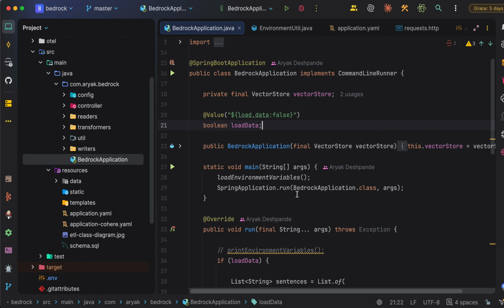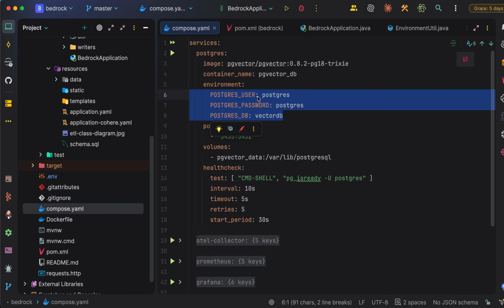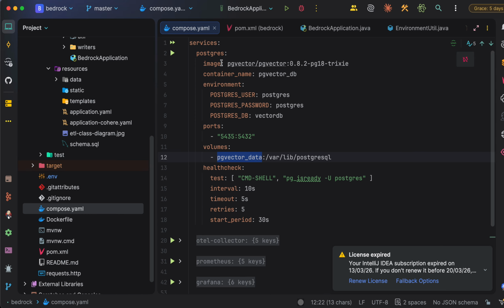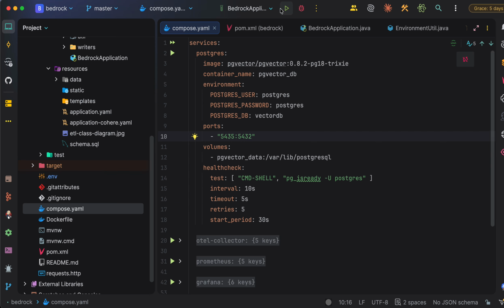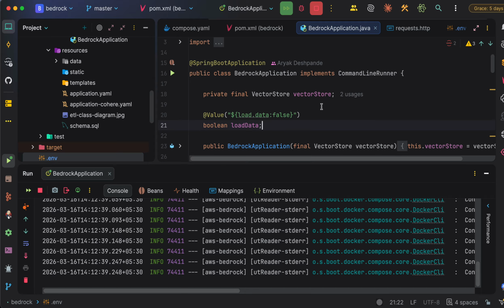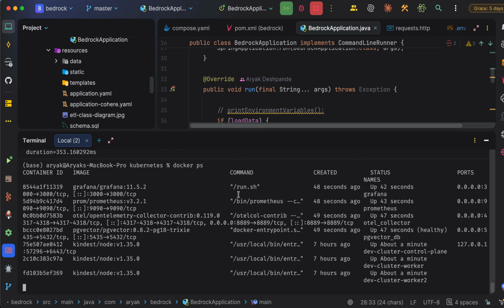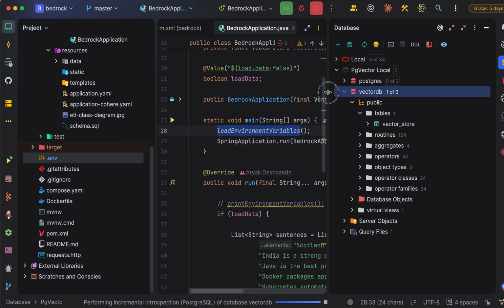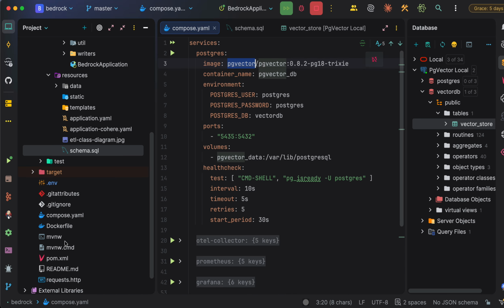Spring AI RAG pipeline: Run PGVector locally using Docker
This is a must-watch for Java developers